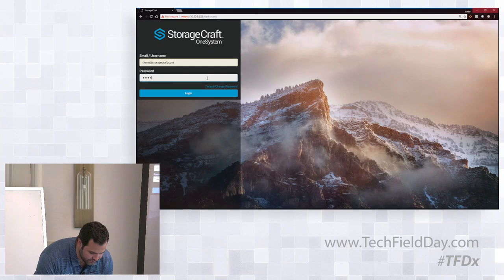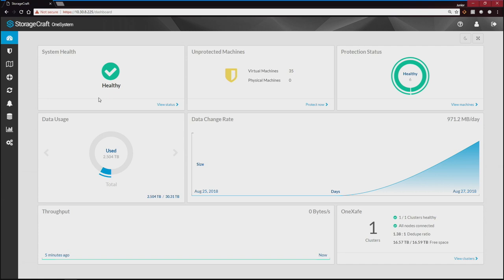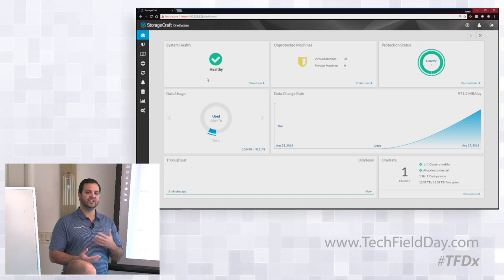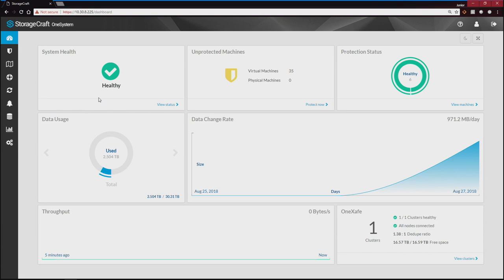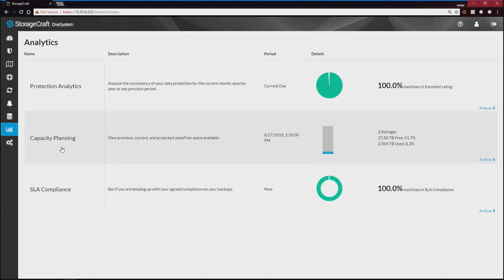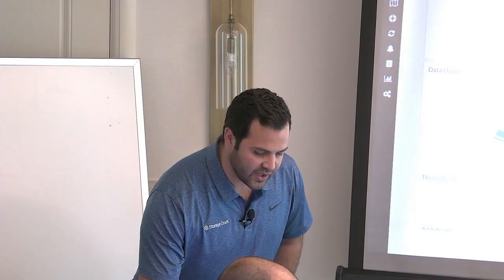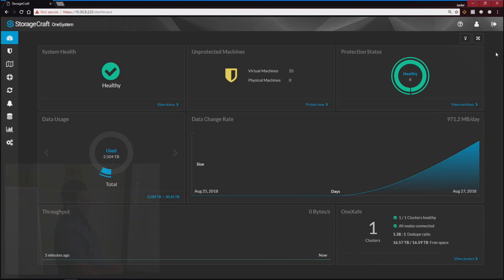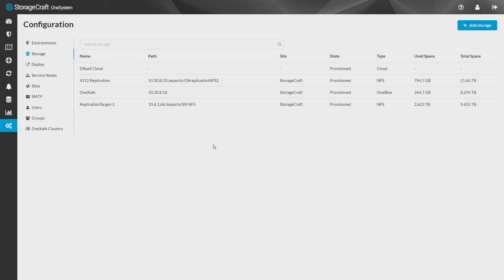StorageCraft OneSystem Demo with Junior Silva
Junior Silva, Product Manager gives a demonstration of OneSystem, their cloud-based management for OneBlox. While cloud-based, this can also be run on-premises to provide unified data protection and storage management in a single architecture.

Recorded at Tech Field Day Extra at VMworld US 2018 in Las Vegas on August 27, 2018.